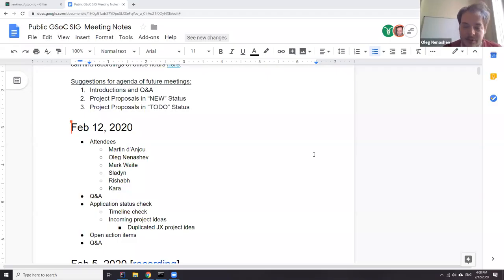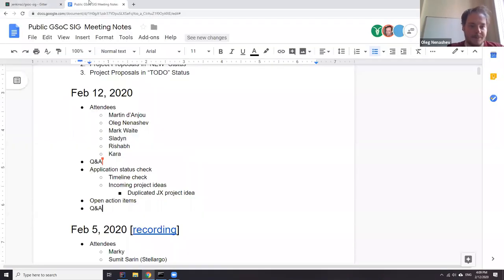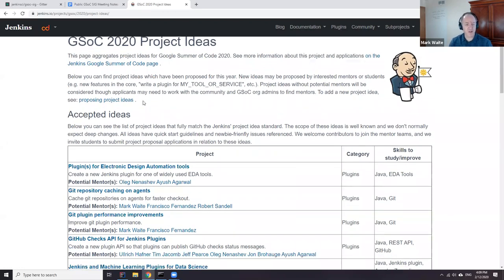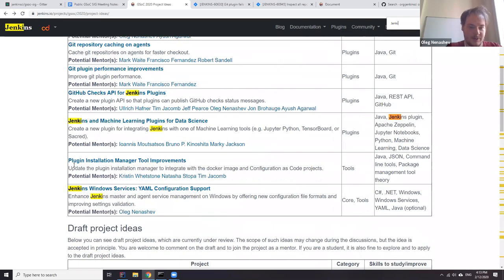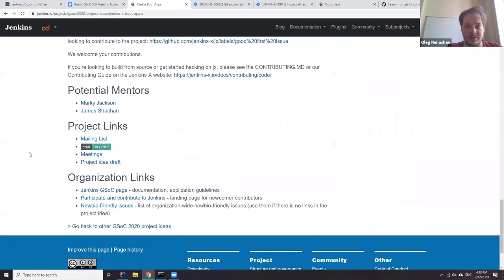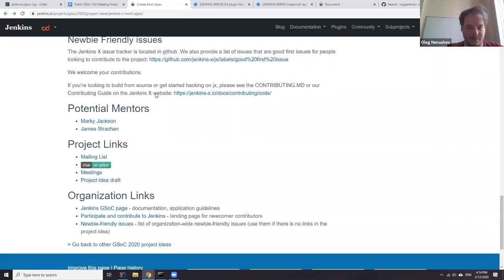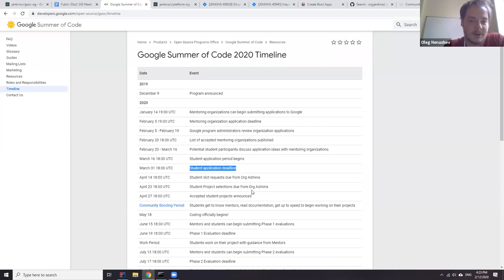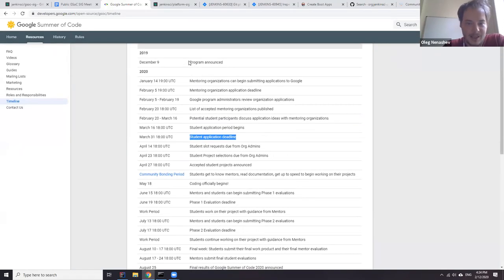Jenkins GSoC office hours, Feb 12, 2020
Regular Jenkins' Google Summer of Code SIG meeting with status updates and Q&A. Agenda and meeting notes